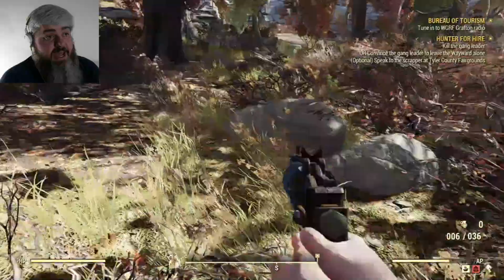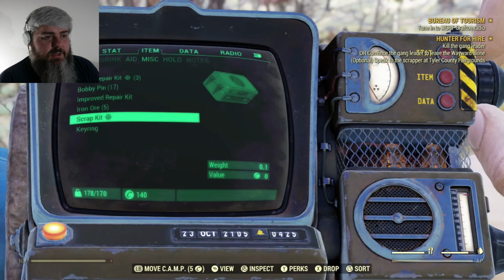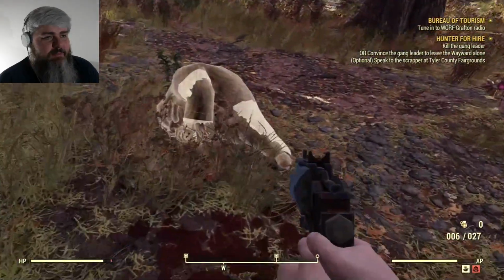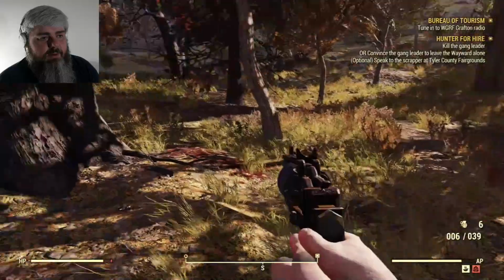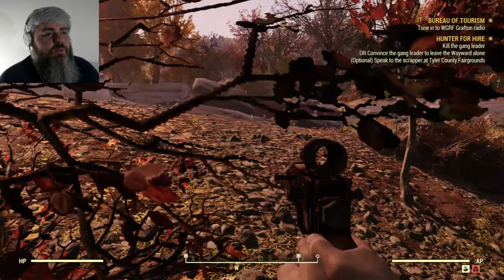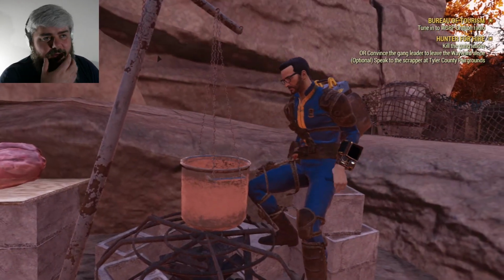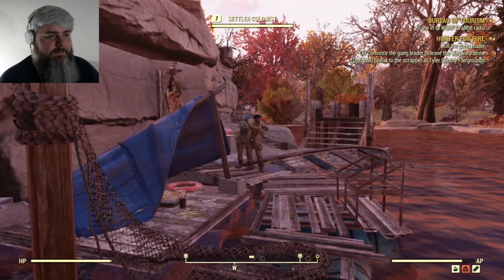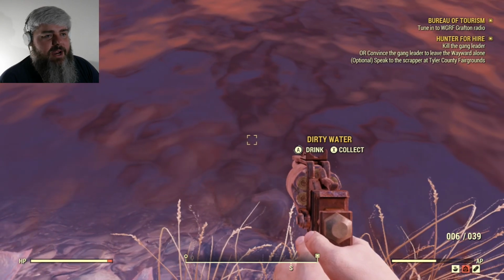Fallout 76: Episode 14